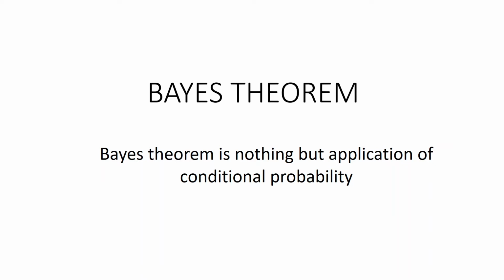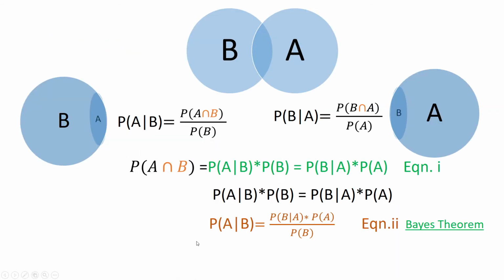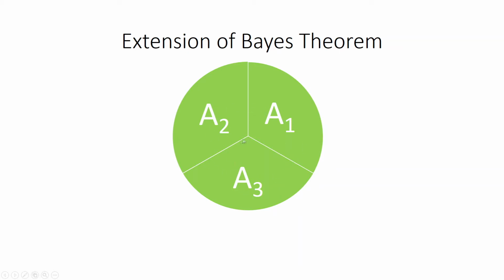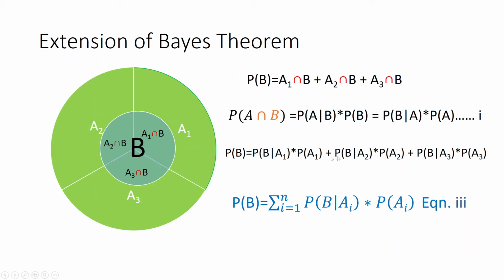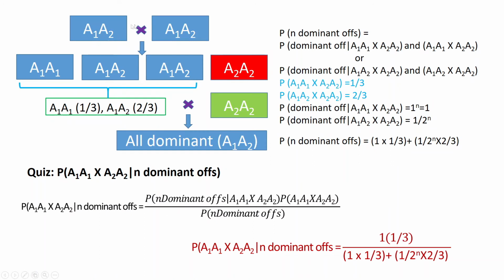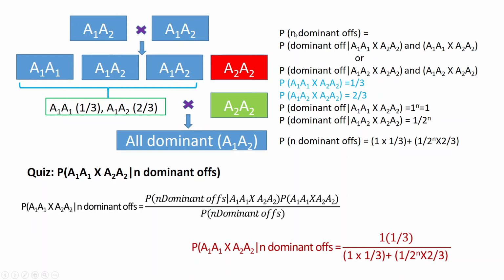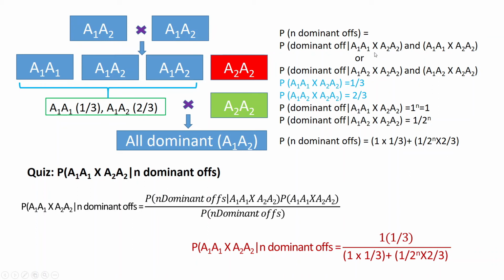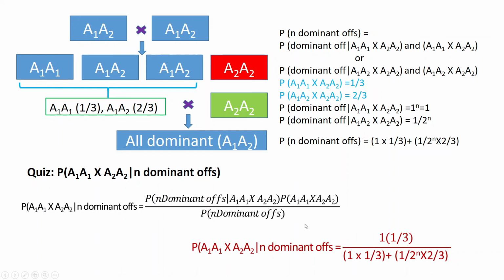Bayes theorem in Breeding and Genetics